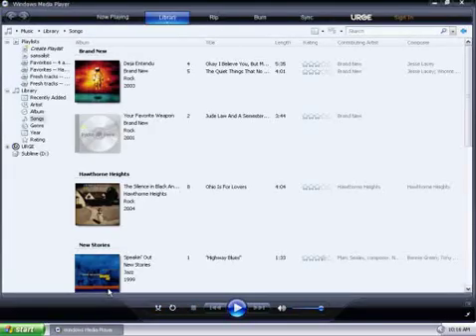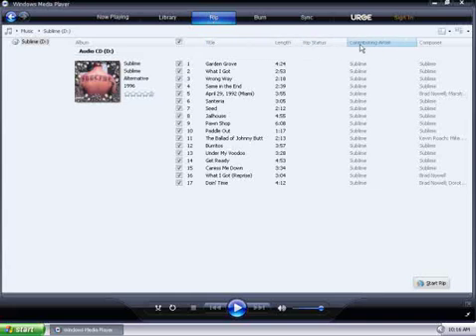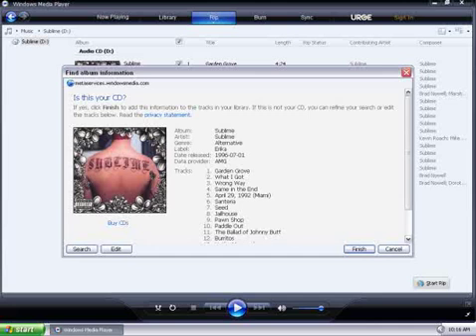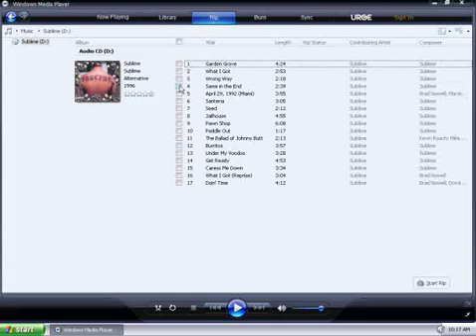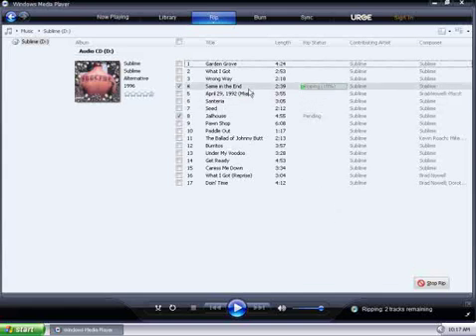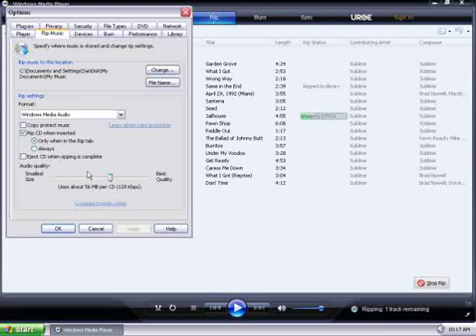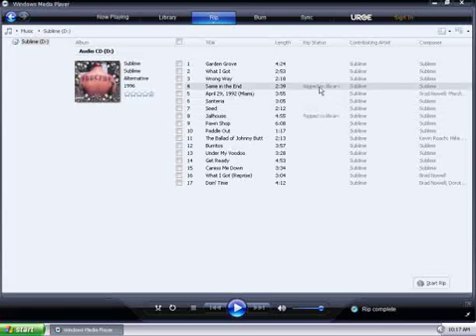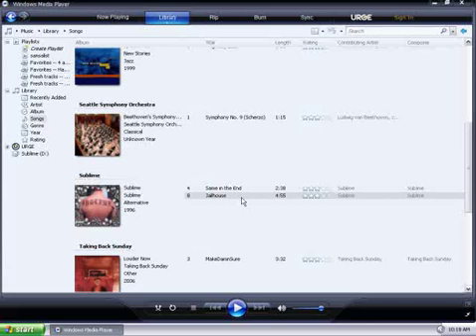How To Rip Music From CDs To Your Sansa MP3 - WMP11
How to rip music files from CDs to your Sansa MP3 player library using Windows Media Player 11.